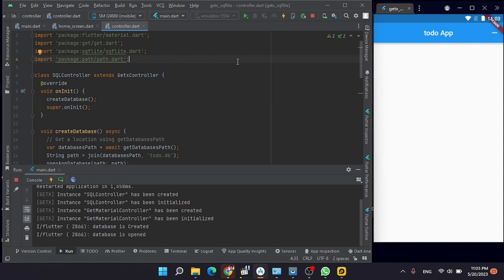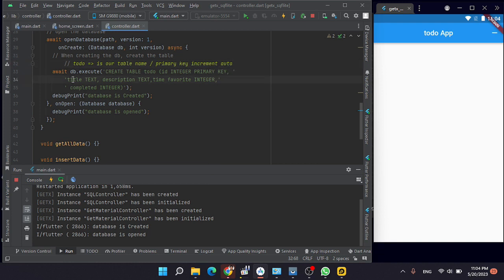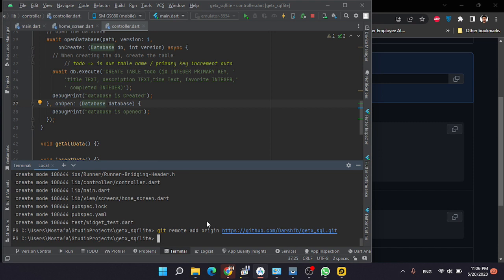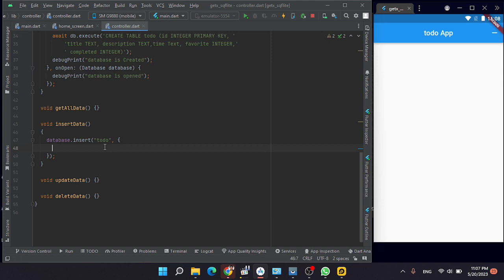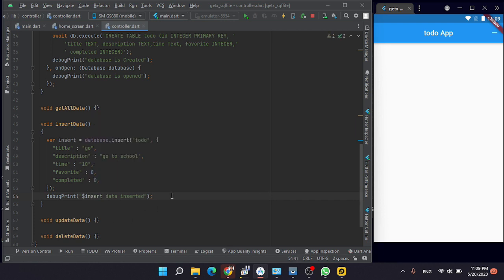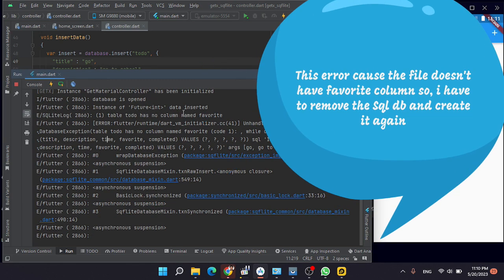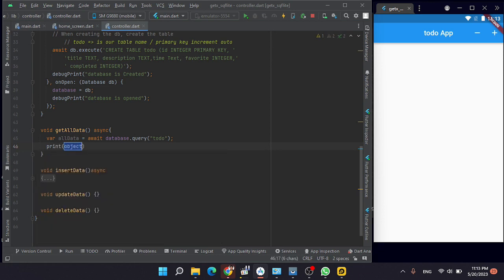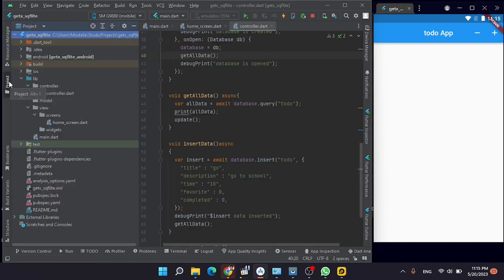2- Getx - SQL App